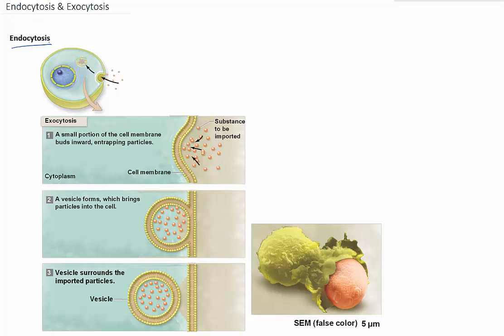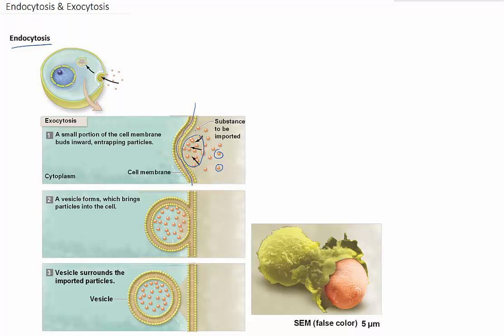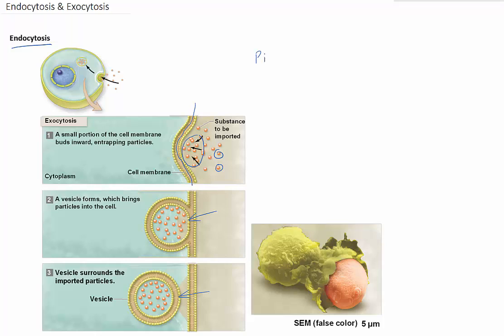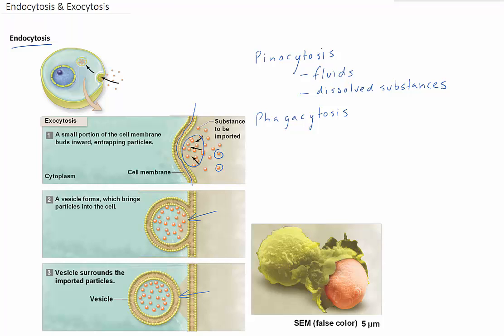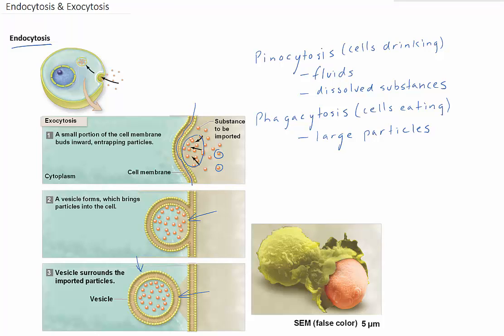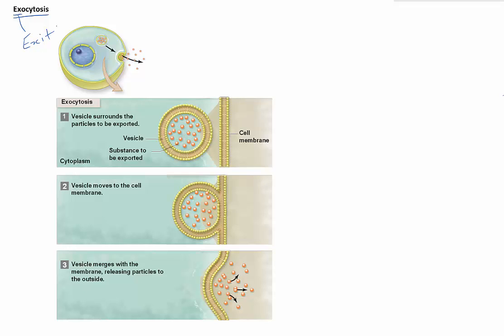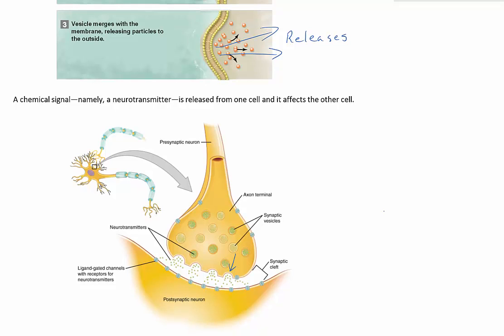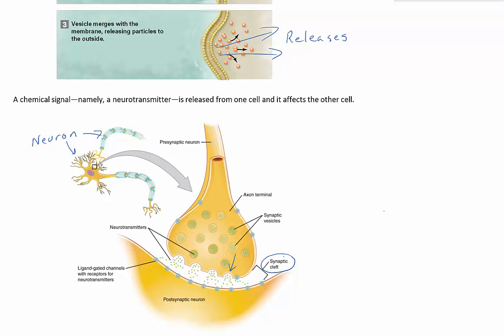Endocytosis and exocytosis